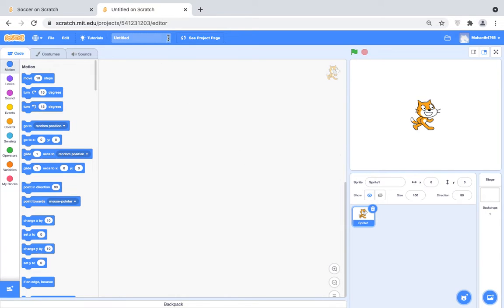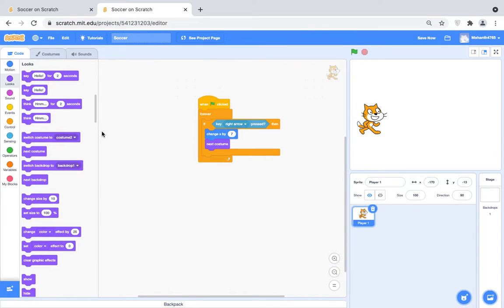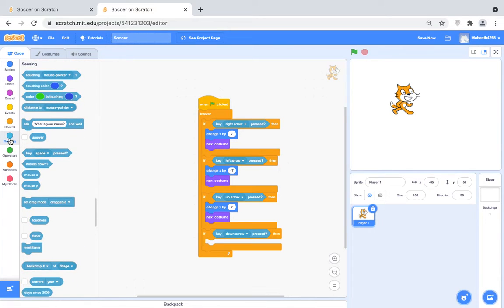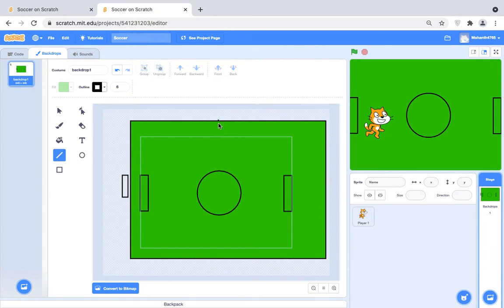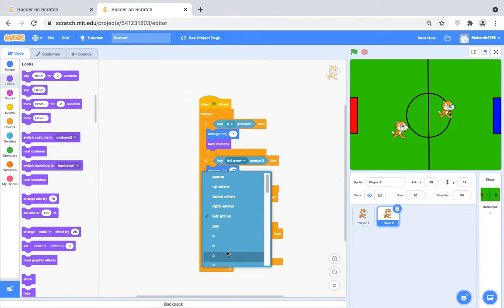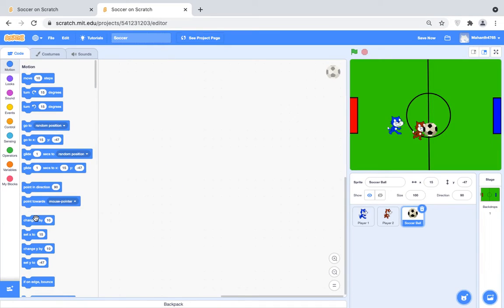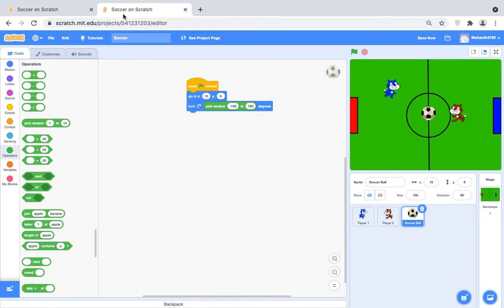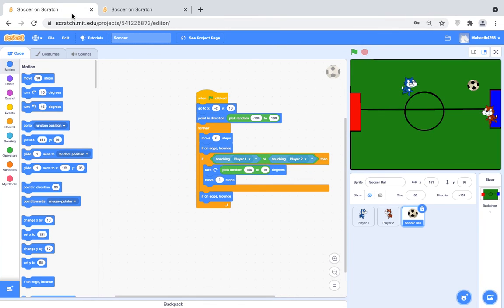Soccer Game in Scratch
Hi Guys, This video will teach you how to create a Soccer game in Scratch. I hope you guys like the video. Thanks Guys!